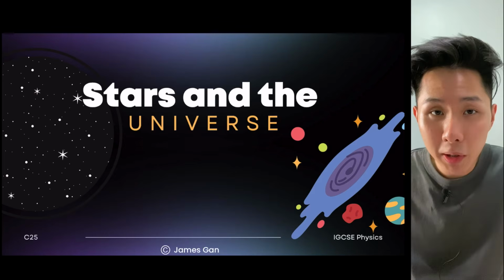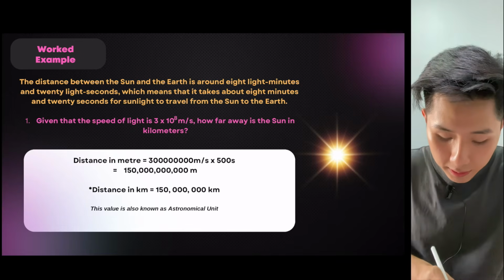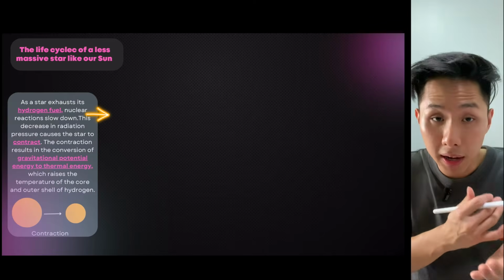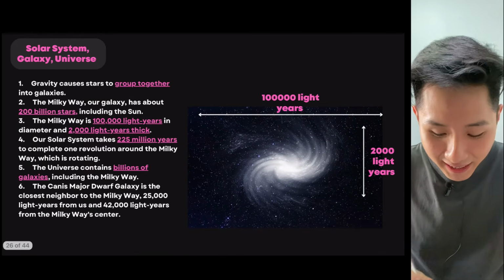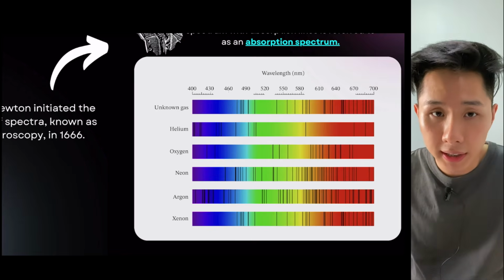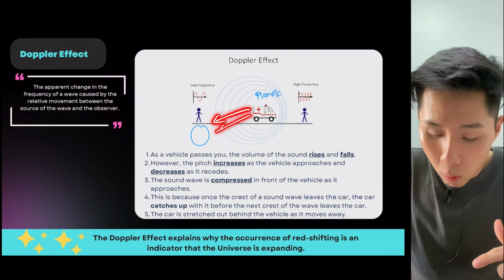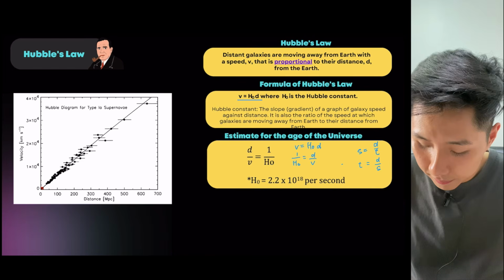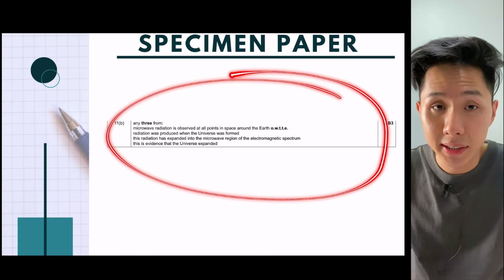IGCSE Physics (2026-2028) - C25/25: Stars and The Universe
Timestamp:

0:00 The Sun
0:44 Stars
2:02 Light Year
4:40 How a star is born - Protostar
7:22 The life cycles of a less massive star like our Sun
10:18 The life cycle of a star exceeding 8 solar masses
11:55 Solar System, Galaxy, Universe
13:38 The Universe
14:37 Absorption spectrum
16:40 Redshifting
17:50 Doppler effect
21:13 Hubble’s Law, Hubble Constant 24:57 The discover of cosmic microwave background radiation